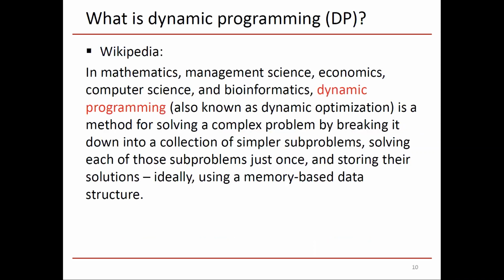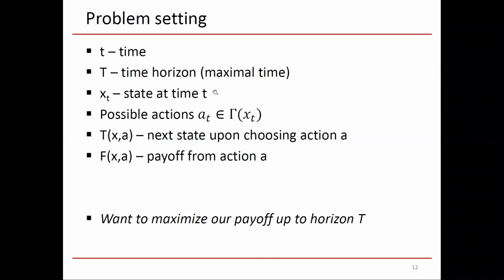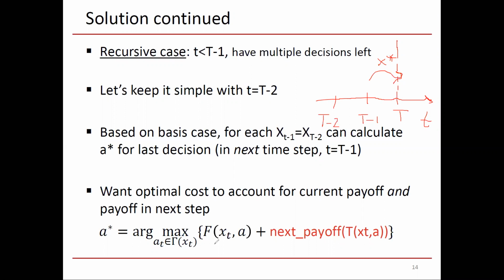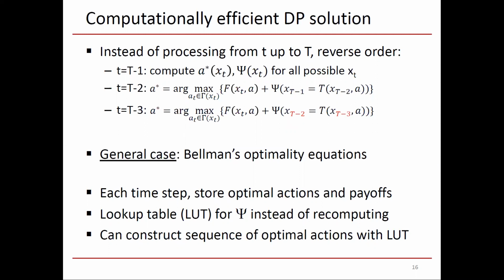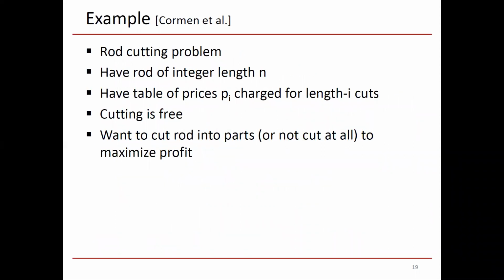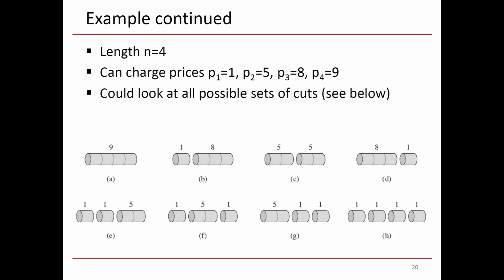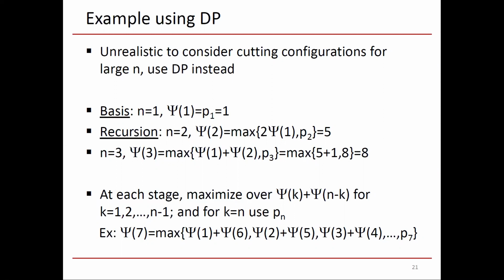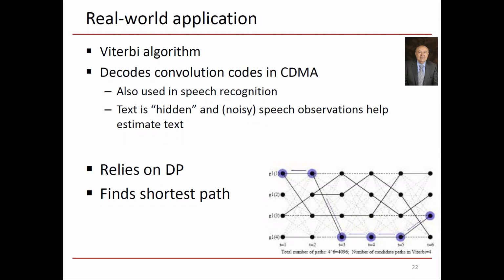Dynamic programming (ECE 592 Module 21)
This module discusses dynamic programming (DP). These optimization problems involve a dynamic trajectory, where actions at present impact the future state of the system. The naive approach to optimize such a problem requires computation that is exponential in the number of time steps, which is impractical. Instead, DP selects the action to perform now in a way that optimizes the current payoff for performing that action plus the payoff that follows from the next state that we reach. Filling in a lookup table as we go along lets us save on computation by avoiding repetitive work.
(Note that if one listens carefully, roughly 23 minutes into the talk, Io Parrot  calls herself a bird.)